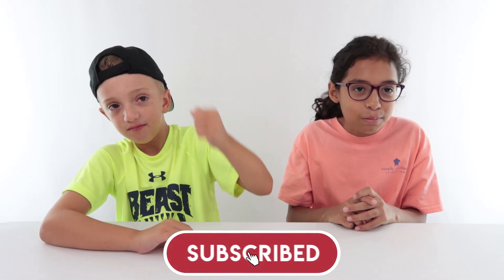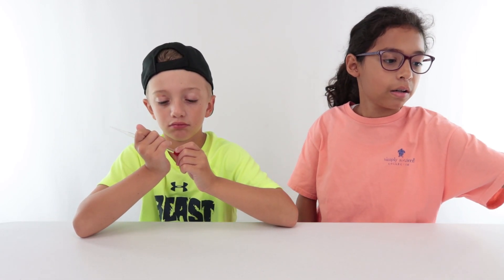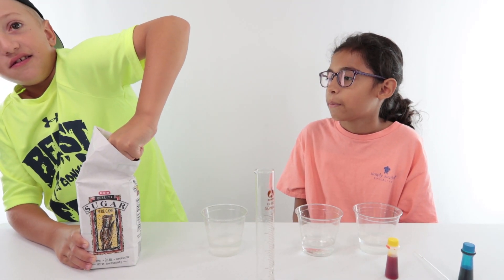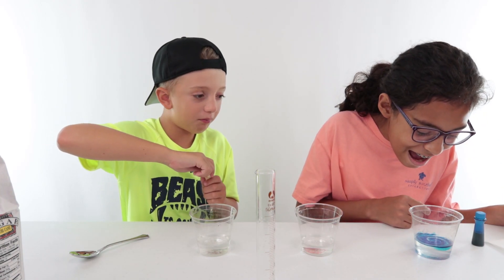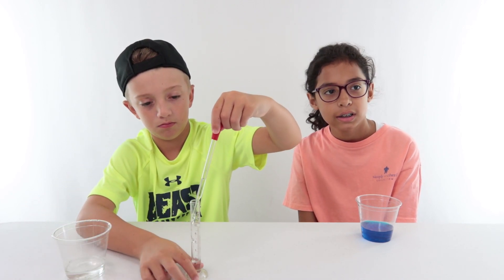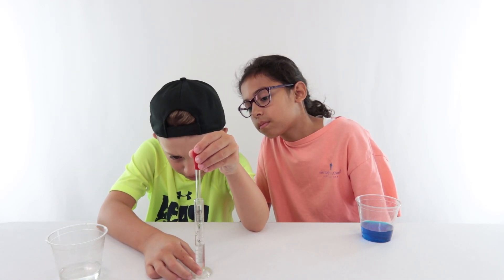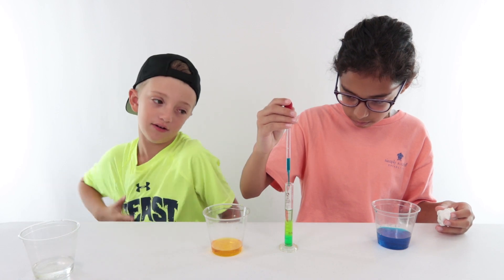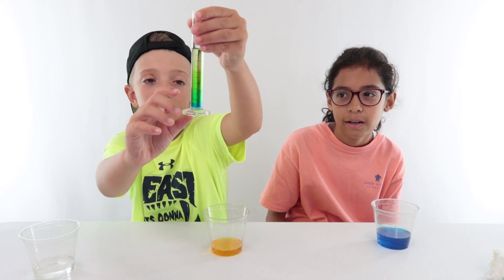Rainbow Water Density with Sugar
Amazing science experiment you can try with Kids learning the different sugar densities and creating a cool rainbow effect - Enjoy!